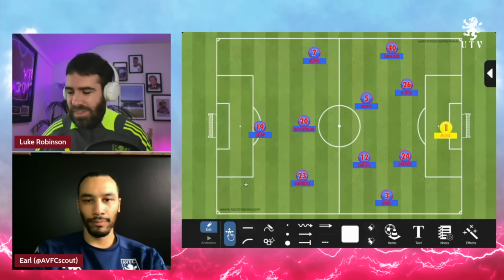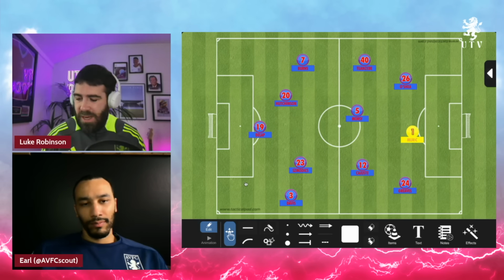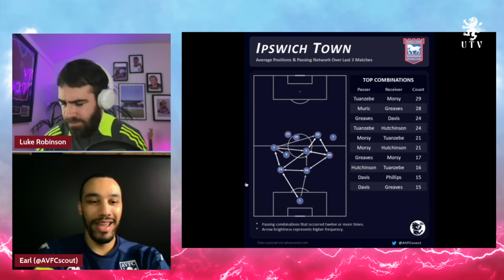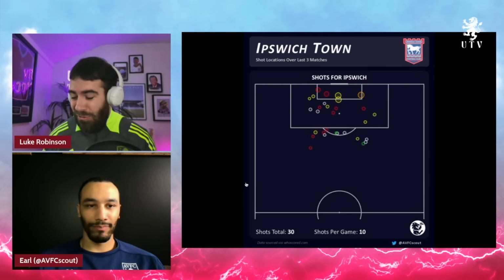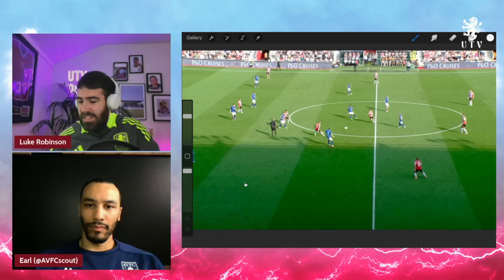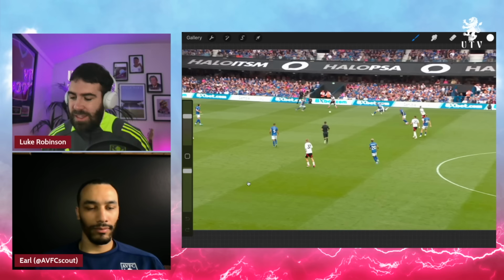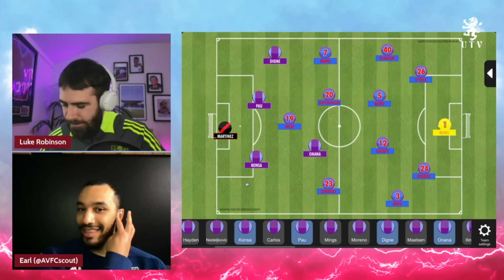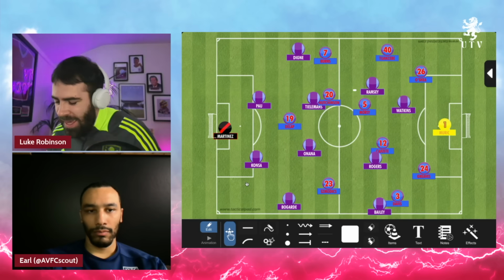ASTON VILLA MUST STOP OMARI HUTCHINSON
Join Luke and Earl for our in-depth tactical anaylsis for Ipswich Town v Aston Villa in the Premier League.